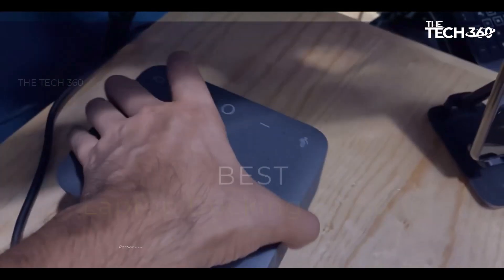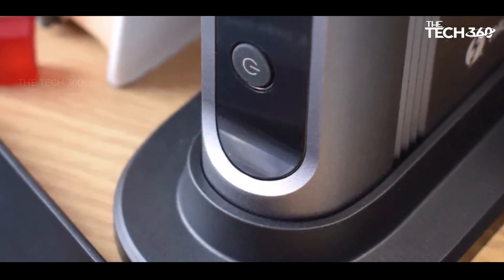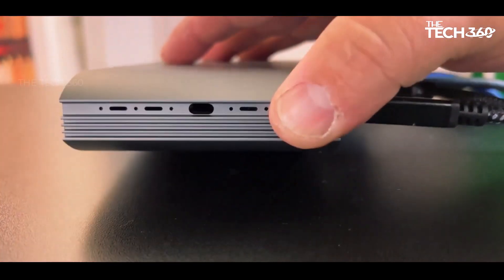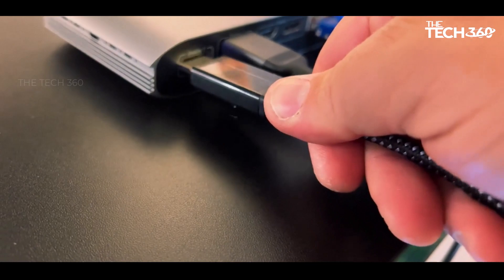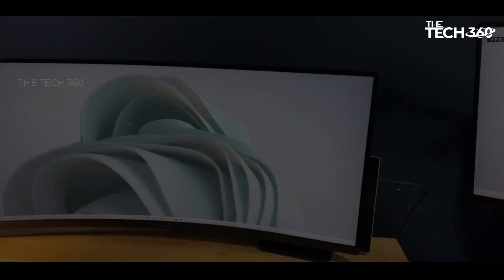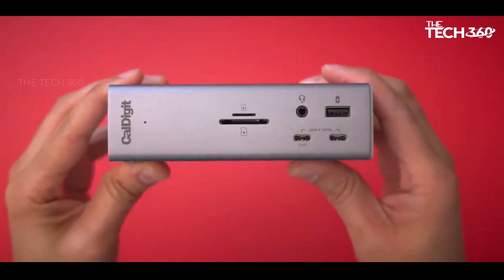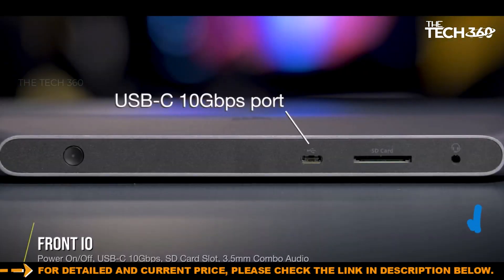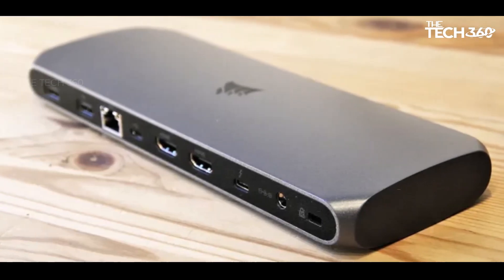Best Laptop Docking Stations in 2024 - Futureproof Your Workstation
Best Laptop Docking Stations in 2024 -  are reviewed in detail in this video. I have also covered the Best Laptop Docking Stations reviews. So it's a must-watch video for you if you are planning to buy a new Laptop Docking Stations.

Product Item Check Below :

Plugable Thunderbolt 4 & USB4 Quad Display Docking Station
Monoprice 13-in-1 Dual-HDMI + DP MST Dock
Logitech Logi Dock
CalDigit Thunderbolt Station 4
Corsair TBT100 Thunderbolt 3 Dock